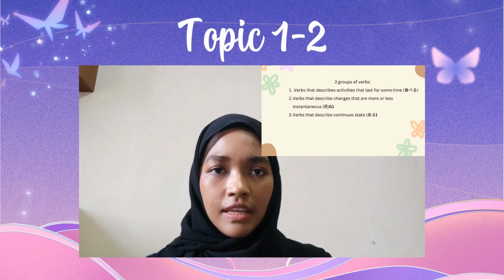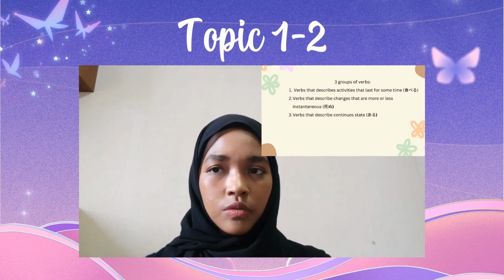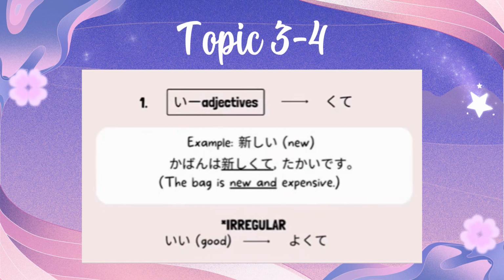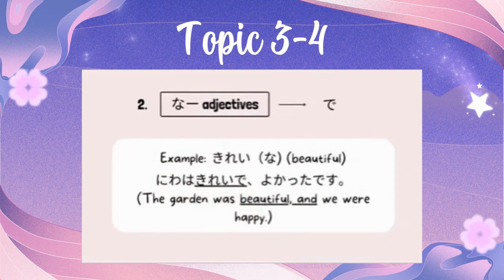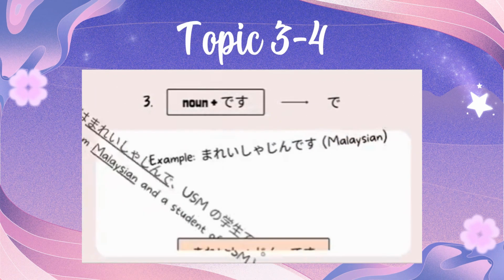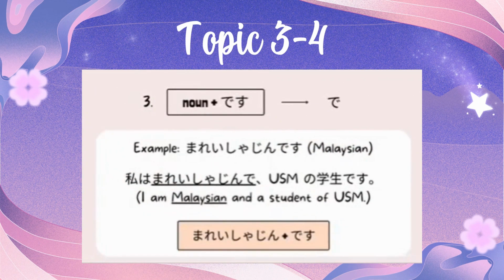Group 3 (Genki 1: Chapter 7)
In this lesson, we cover topic 1 until 6:

1. ~ ている
2. ~ ている
3. メアリーさんは 髪が長いです
4. Adjective/Noun Te-forms for joining Sentences
5. Verb Stem + に行く
6. Counting People

Hope you enjoy this video and can learn a lot from it :3